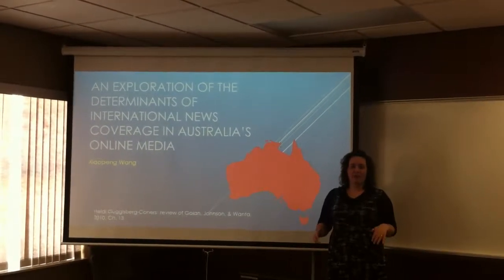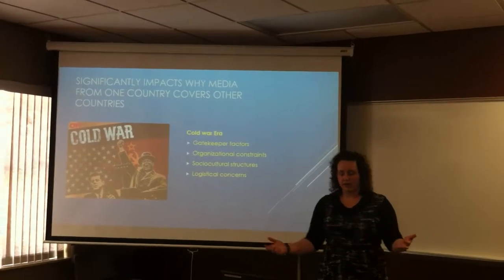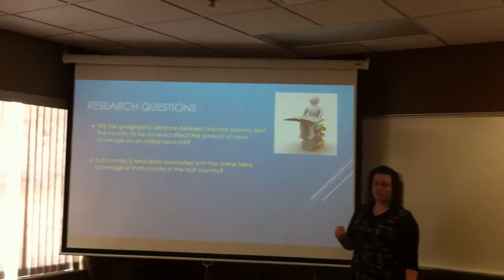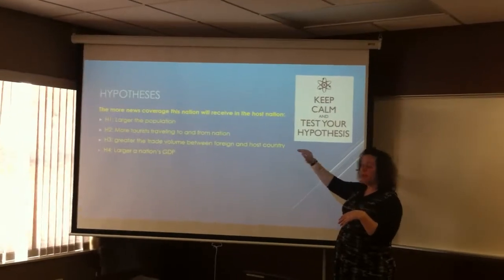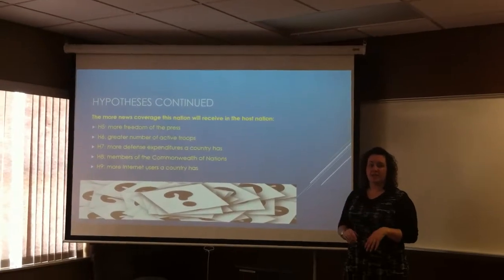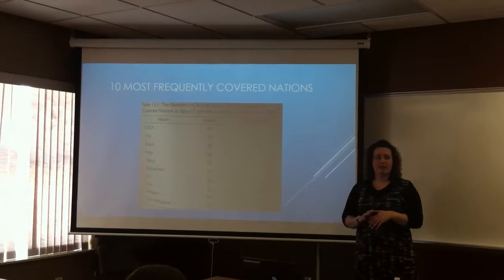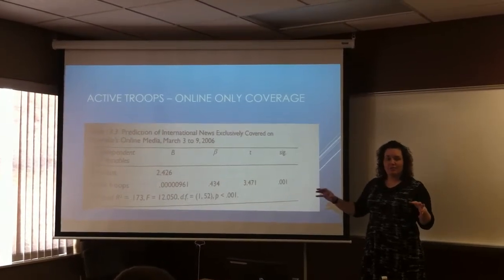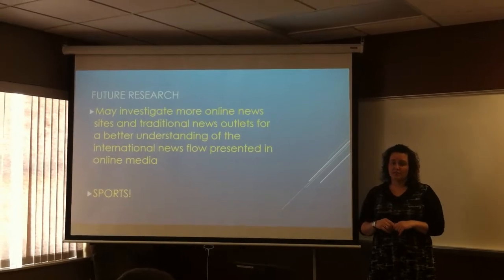Ch 13: Golan, Johnson, & Wanta text